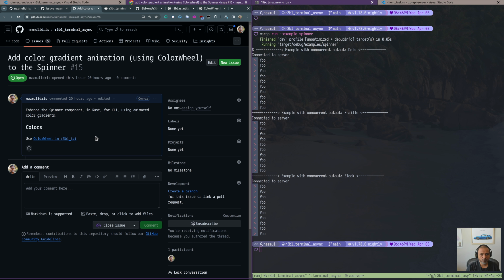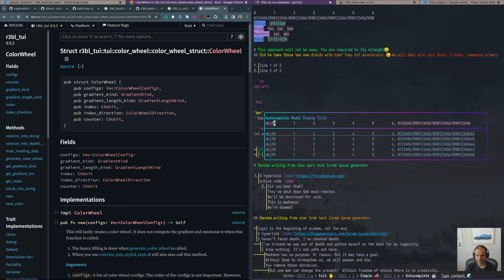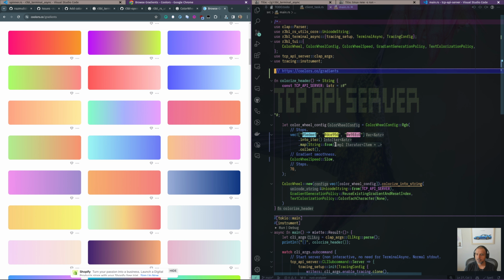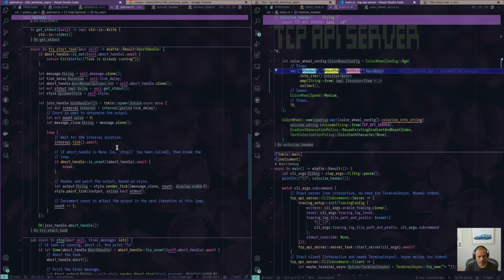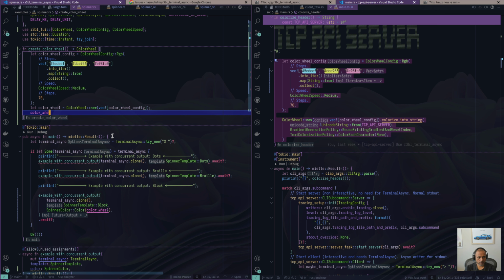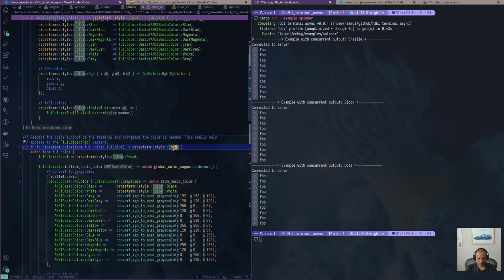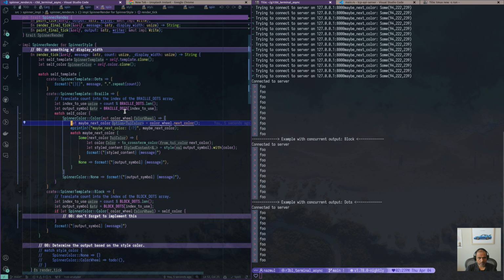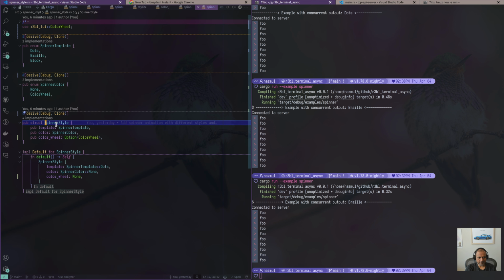Build with Naz - Create a color gradient animation for a spinner component, for CLI, in Rust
In this video, we work on this issue to add a color gradient animation for a spinner component for a CLI in Rust

Here's the PR w/ the code changes related to this video